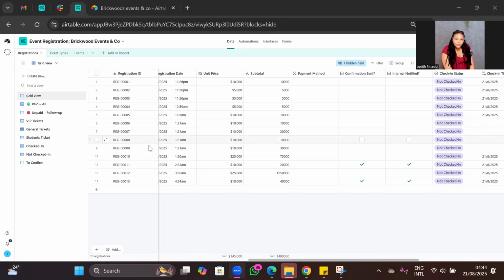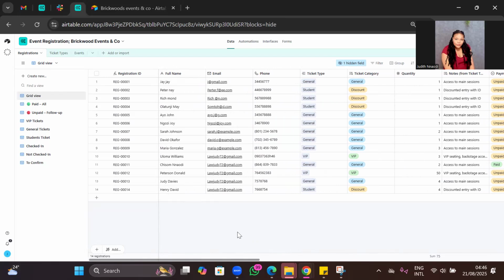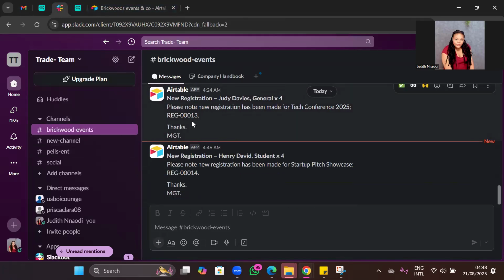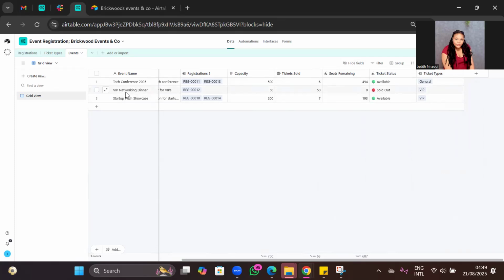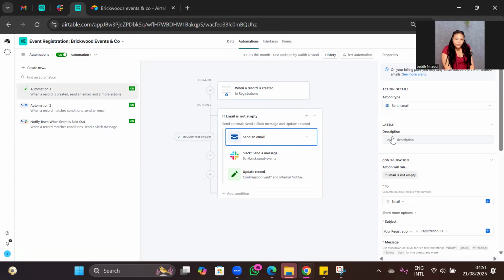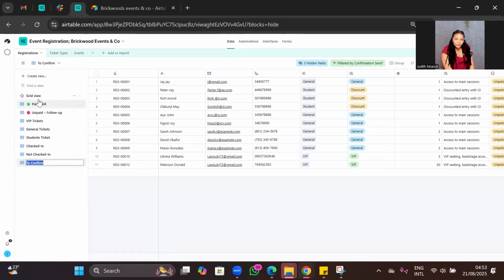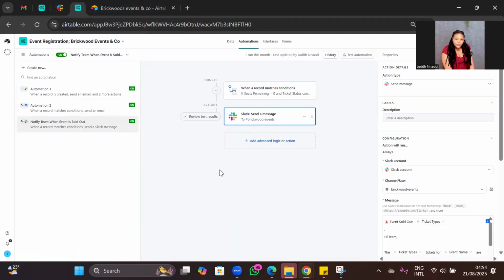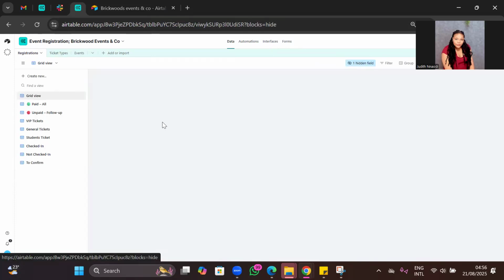Airtable Event Registration System | Smart & Cost-Effective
Quick walkthrough of a dummy event registration & ticketing system I built in Airtable.
See how I used formulas, automations, and Slack alerts to manage tickets, track availability, and notify the team when events sell out.

This project shows how no-code tools can save time, money, and stress for businesses.